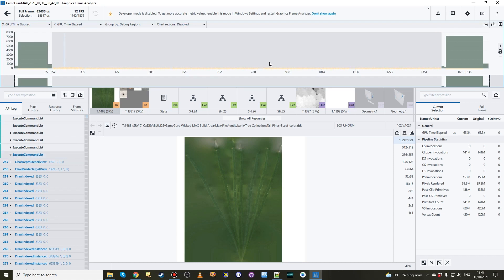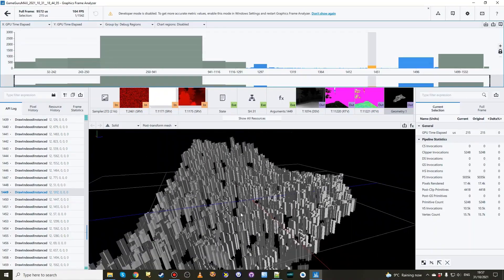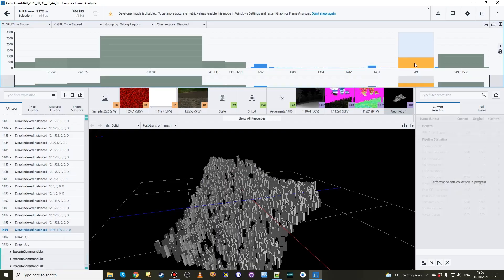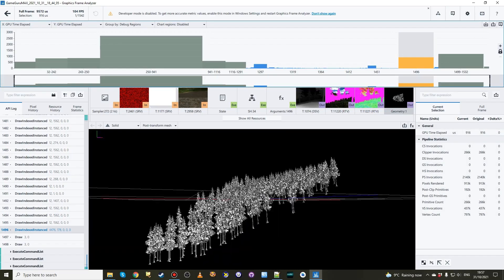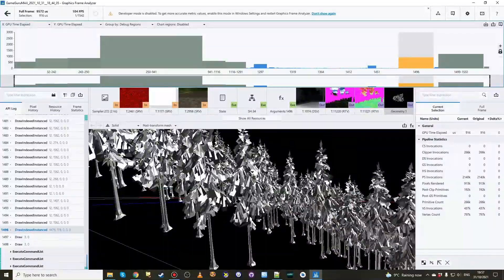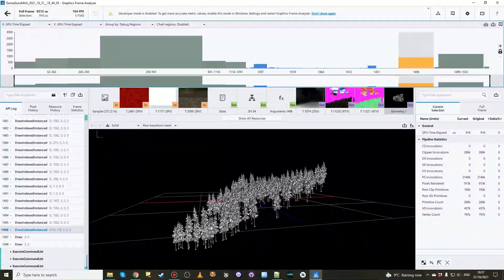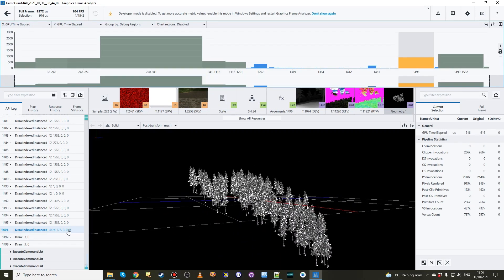Game Guru MAX, Tuned with Intel® GPA | Game Dev Stories | Intel Software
Watch and listen as Lee Bamber of The Game Creators, Ltd. explains how and why he uses Intel® GPA to help optimize his game engine. Using Intel GPA, his team found an unsuspected bottleneck. Fixing the issue improved the game’s fps drastically. For example, Lee and his team were able to create a 400K tree forest at a fantastic frame rate while earlier they were limited to a 200 tree forest at a reasonable fps.

See how The Game Creators’ Lee Bamber uses Intel(r) GPA to find and eliminate a hidden culprit that had been severely draining the performance of Game Guru MAX. Armed with the analysis that Intel® GPA provided, Lee was able to guide his team to achieve a phenomenal leap in performance. Lee uses Intel® GPA regularly in his development process to find those unsuspected issues that affect performance.